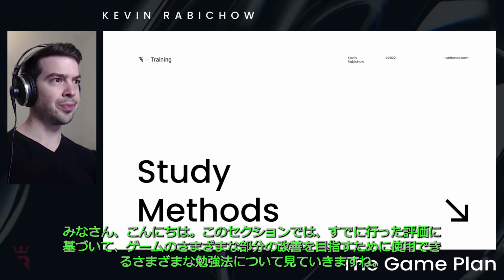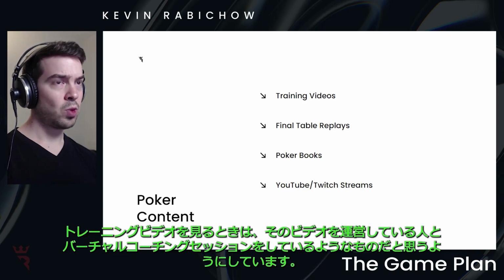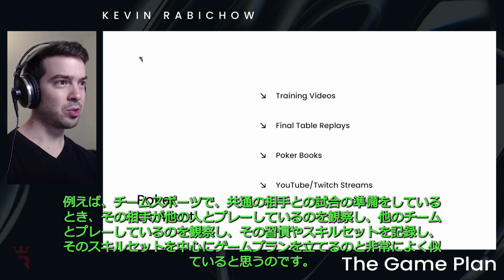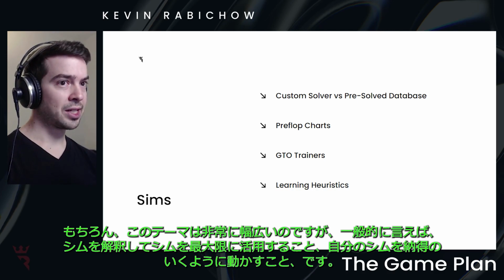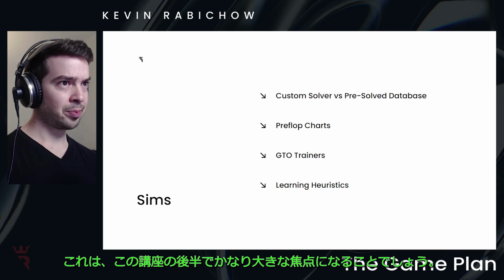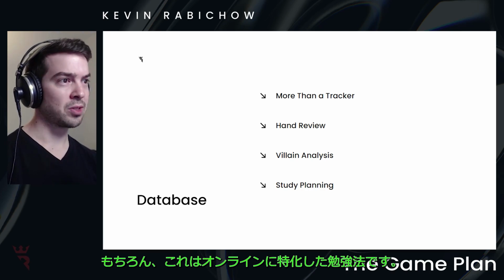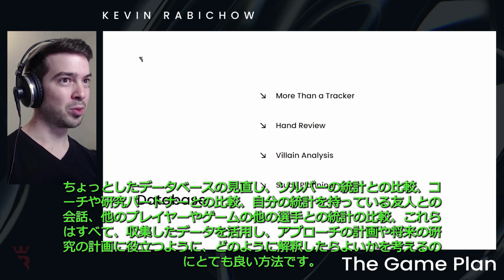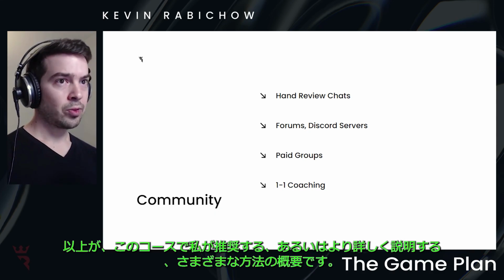9 Study Methods Run It Once